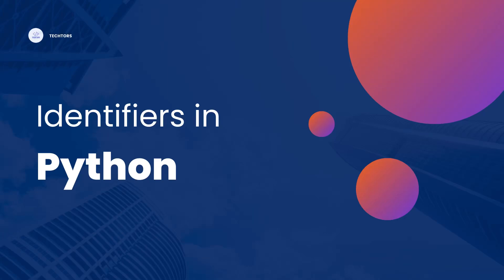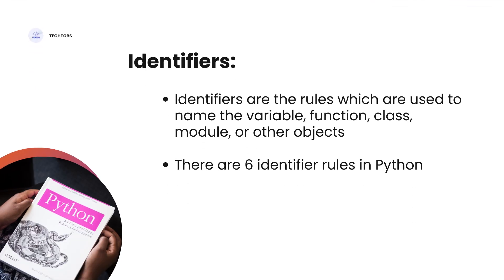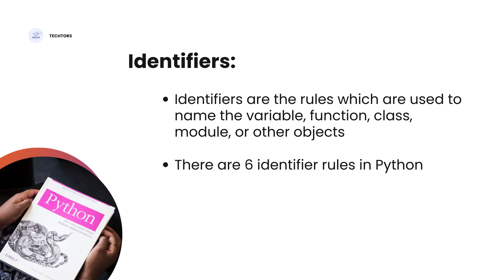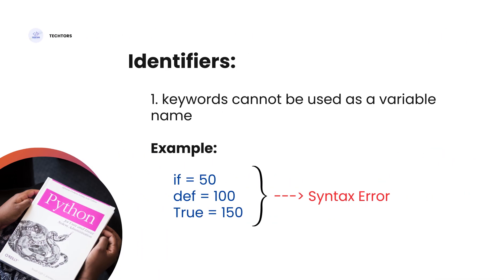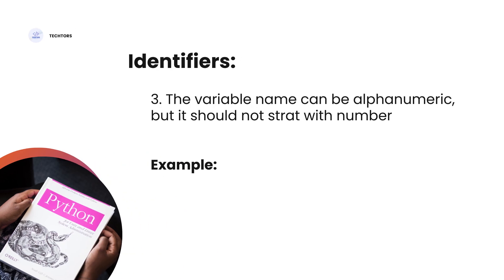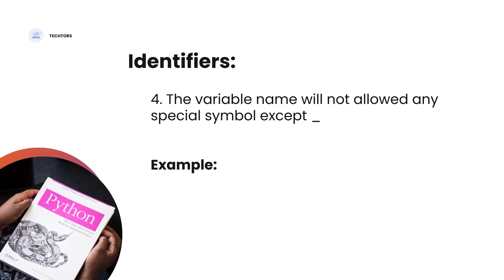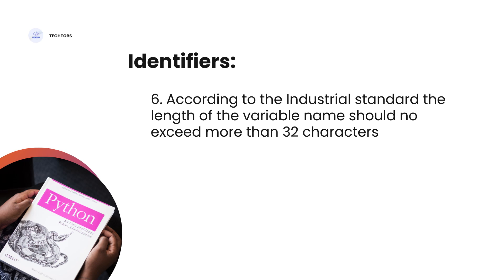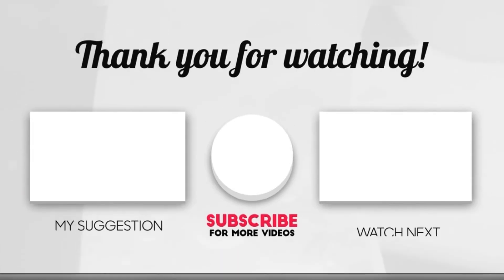Identifiers in Python - Tamil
This tutorial will show you the identifiers in python in Tamil

Table of Contents🎬:
0:01 Intro
0:04 Identifiers in python
0:30 Identifiers Rules
3:40 Outro